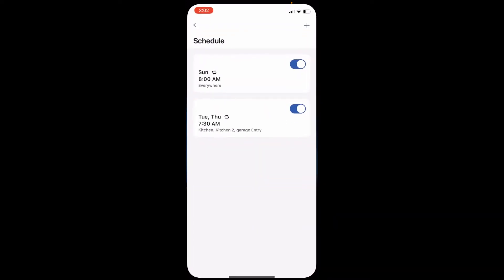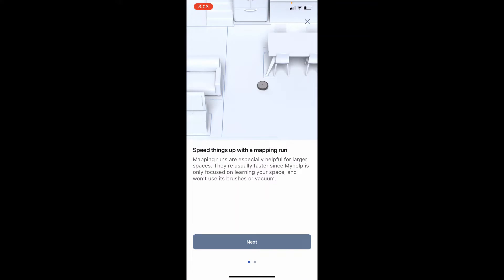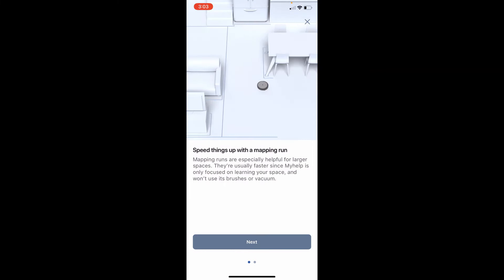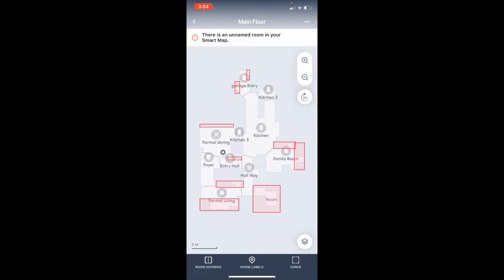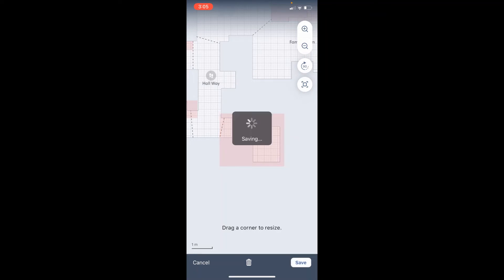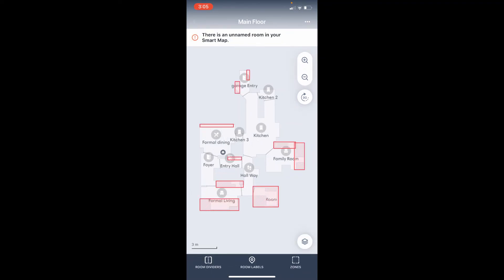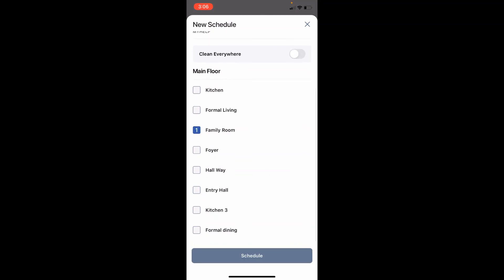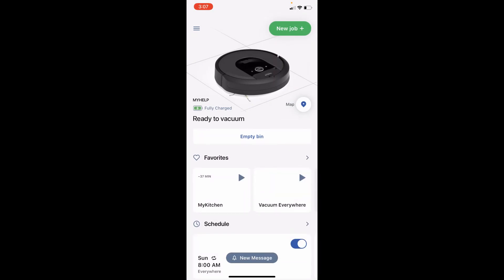How to use iRobot Roomba App to Map and Schedule Cleaning